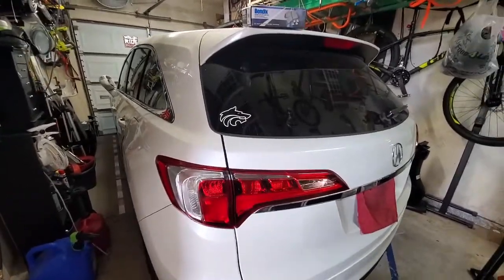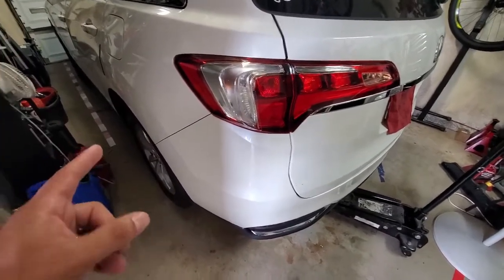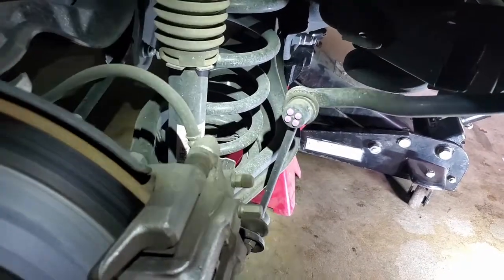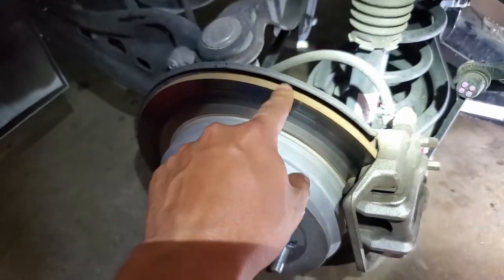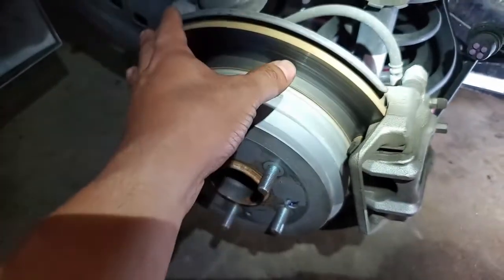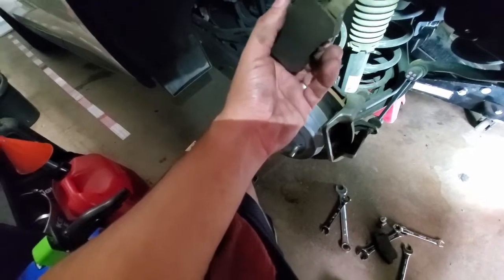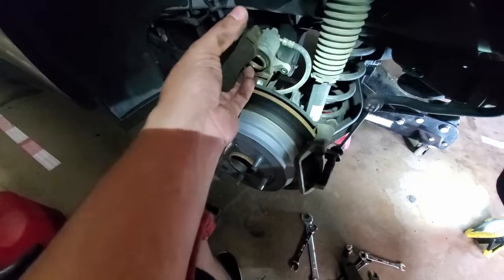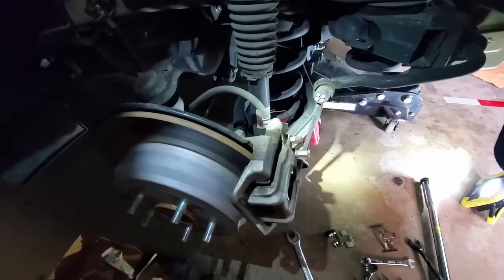Brake Pad Replacement - Acura RDX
Should you change your own brakes? Sure but make sure know when to take it to the shop.